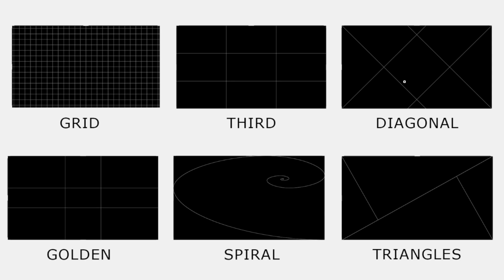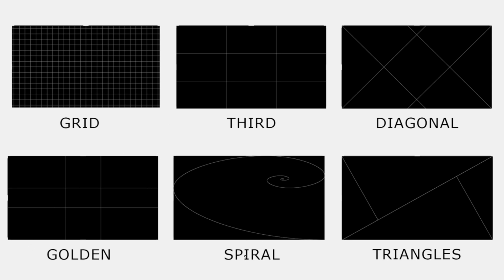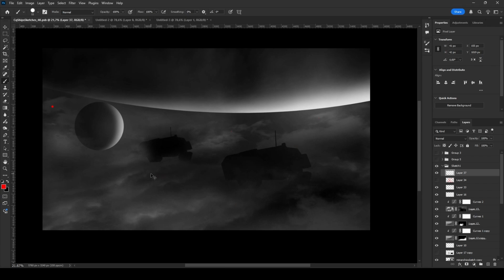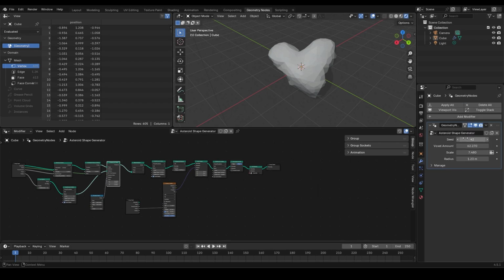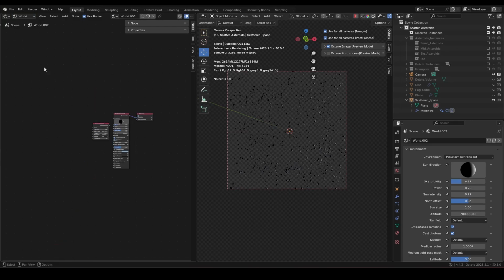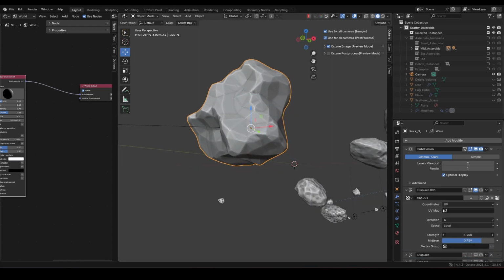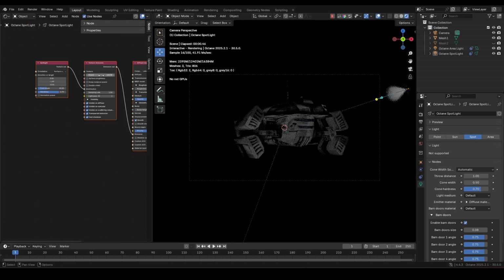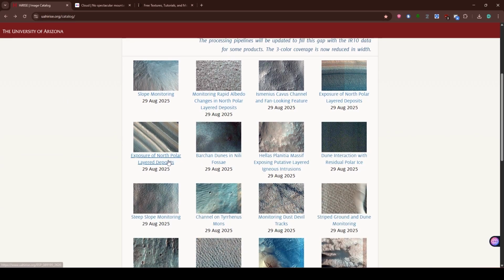Pirate Galaxy | Keyframe Overview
Welcome aboard after a long absence! In this video I’m sharing my Pirate Galaxy keyframe overview , from concept, textures, and composition, all the way to the final render.

0:00 Introduction
02:03 Basics & Sketches
24:50 Blender - Asteroid generator
27:50 Blender Octane - Small asteroids
46:30 Blender Octane - Ships
58:06 Find textures online
01:01:28 Matte painting